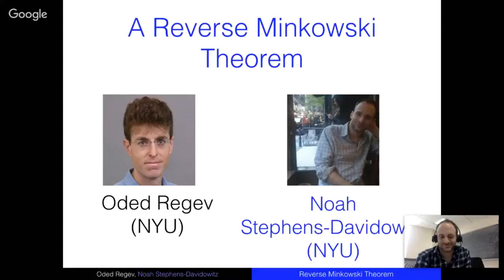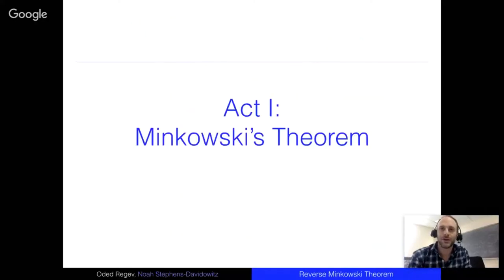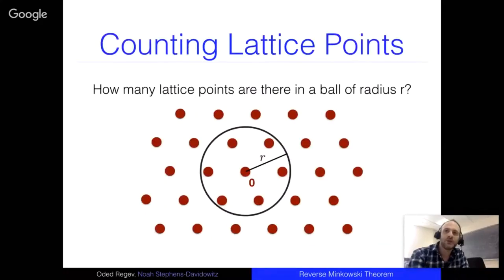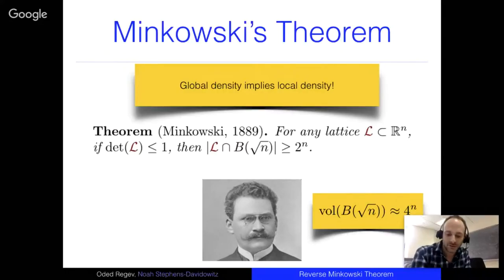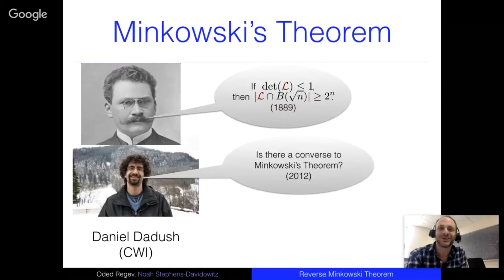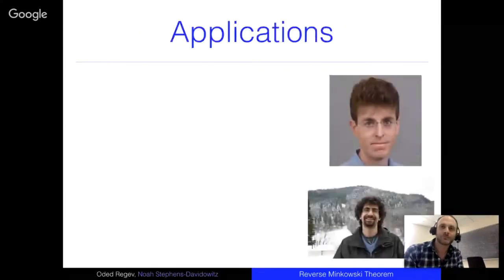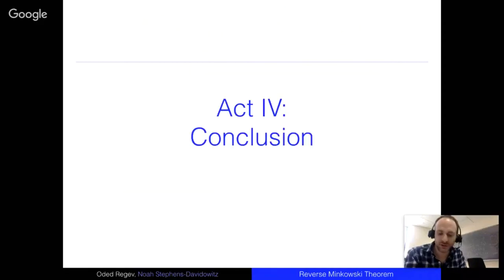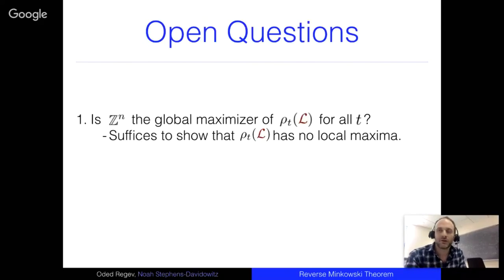TCS+ talk: Noah Stephens-Davidowitz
A Reverse Minkowski Theorem